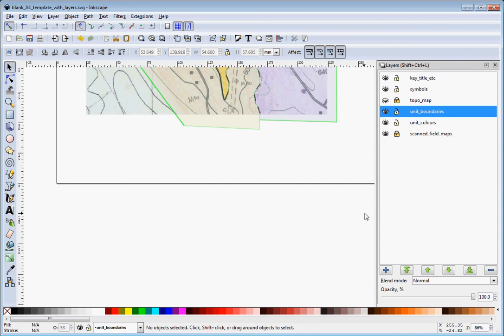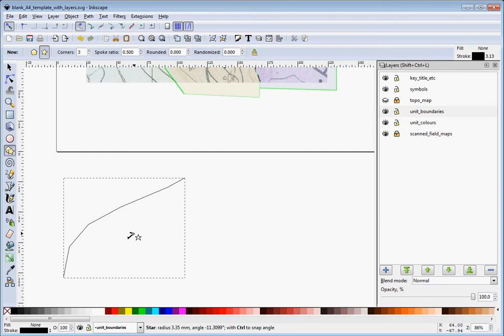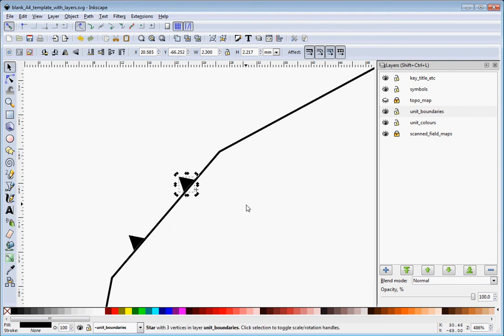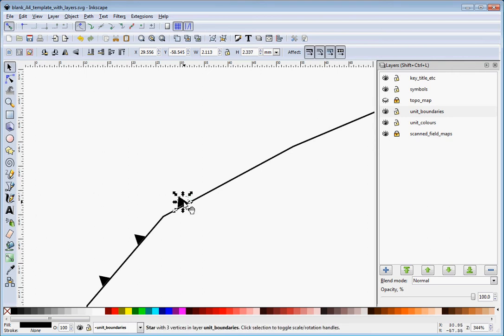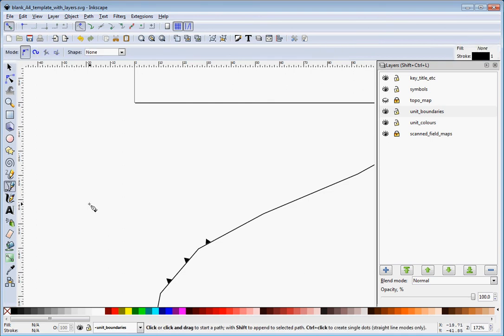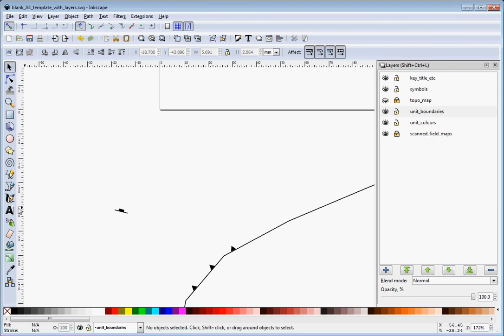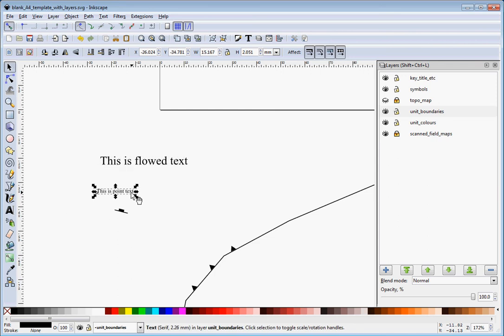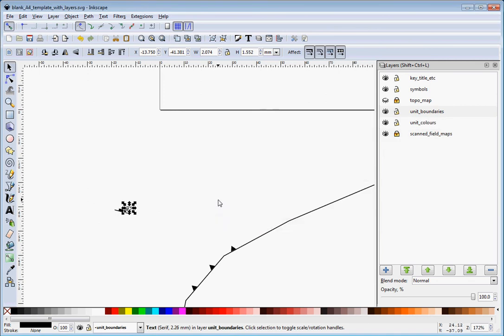Digitising map in Inkscape (4) faults symbols etc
This is the fourth video in a series covering digitising a geological map in Inkscape. In this video I cover making symbols for faults, foliation, bedding etc.